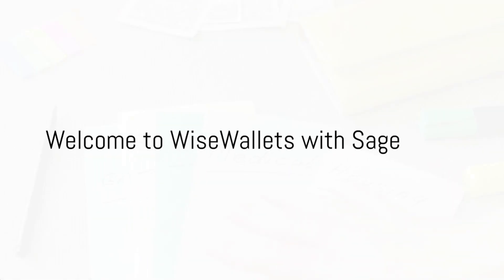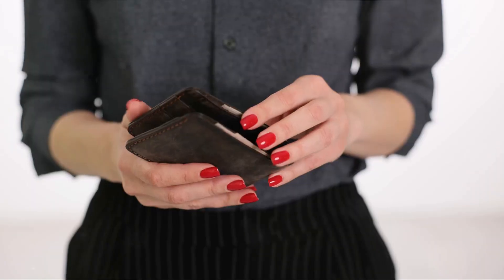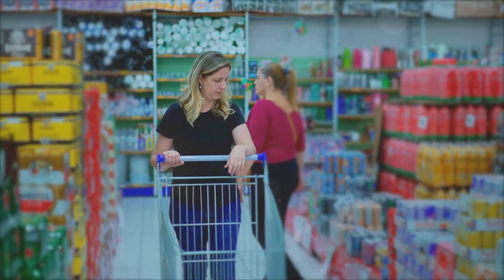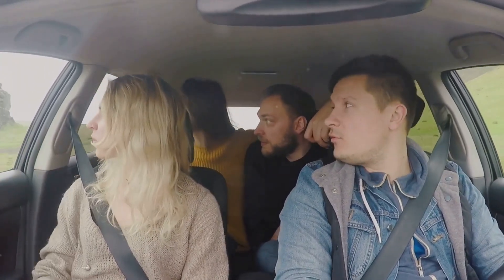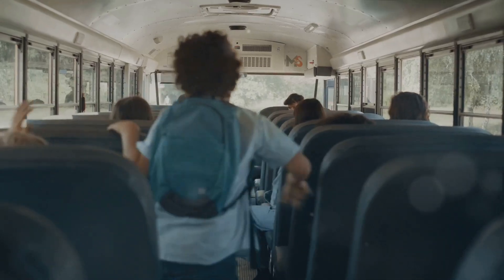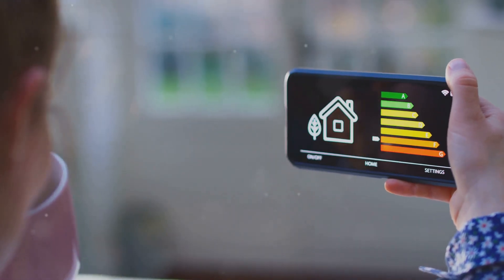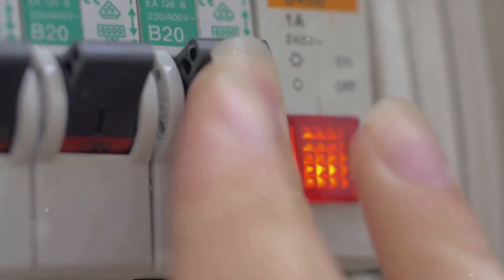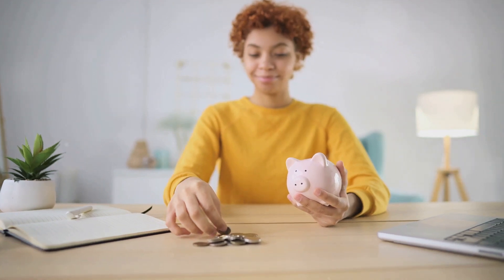How to save money every day: Tips & tricks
Looking to stretch your dollar further? This video is your ultimate guide to living a budget-friendly lifestyle without sacrificing the things you love. In this video, we dive into practical, easy-to-implement strategies that will help you cut costs on daily expenses, from groceries to utilities, and everything in between. Whether you're saving for a big goal or simply trying to make your paycheck last longer, these tips will empower you to take control of your finances and save money with ease. Join us as we explore the secrets to becoming a savvy spender and unlock the potential to save hundreds, if not thousands, of dollars each year!